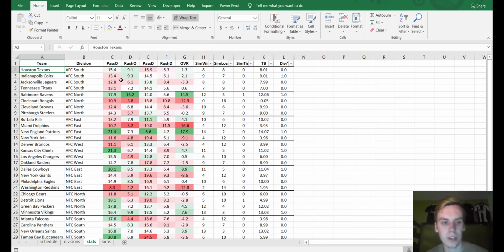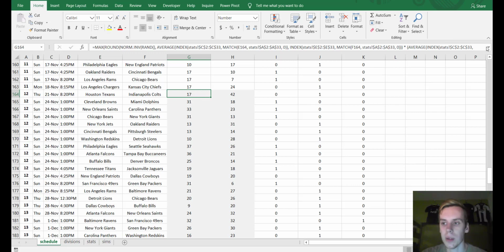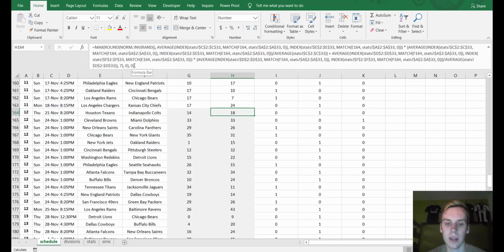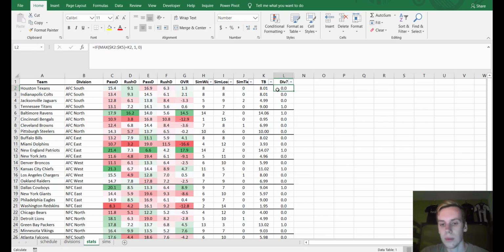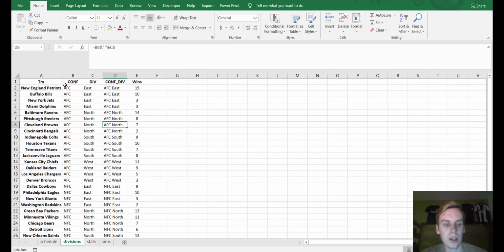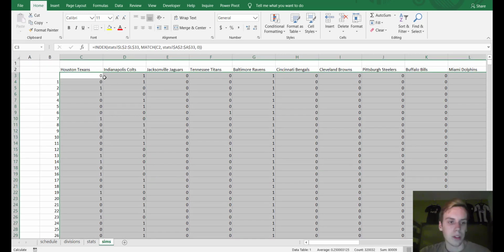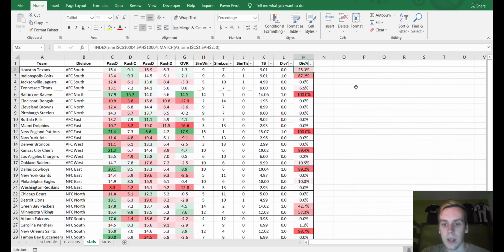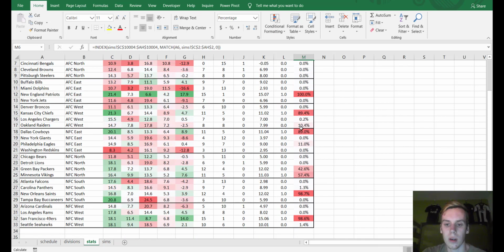How to Simulate Division Win Probability in Excel